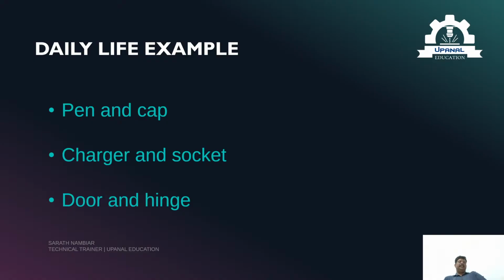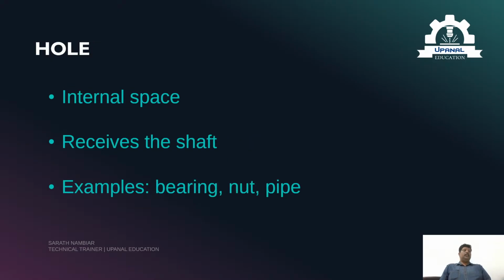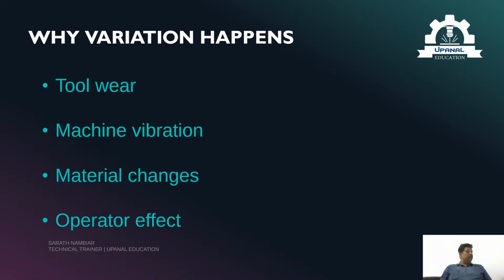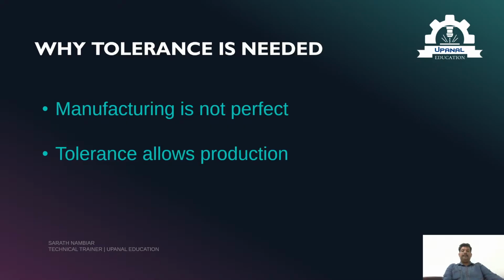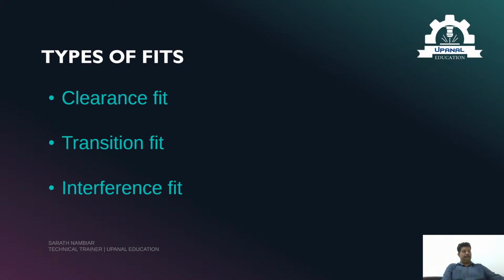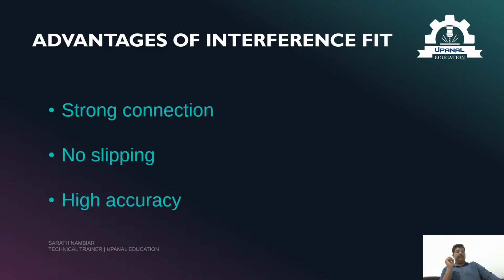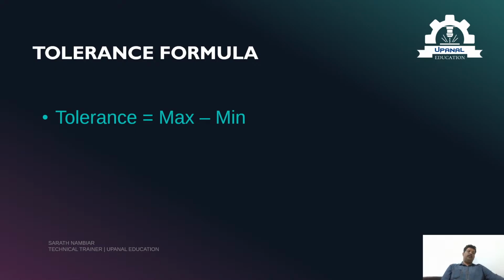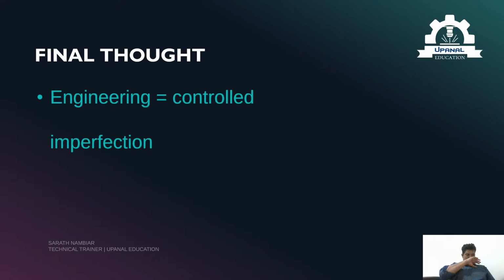Fits & Tolerances: From Drawing to Machining